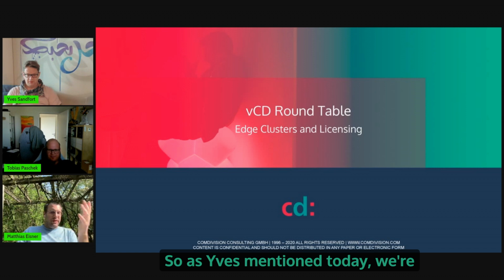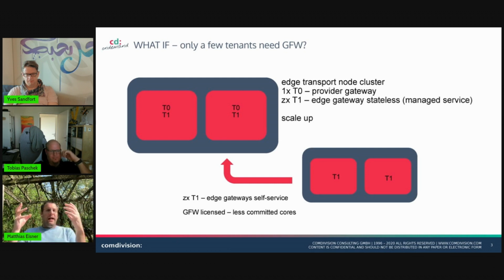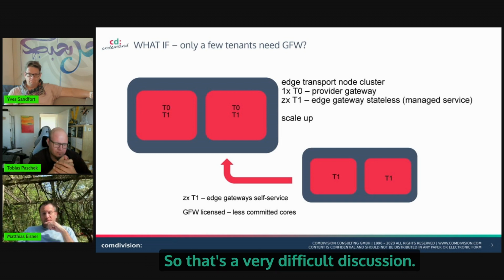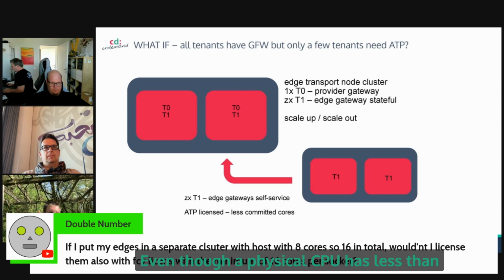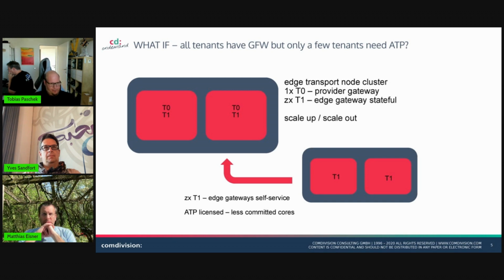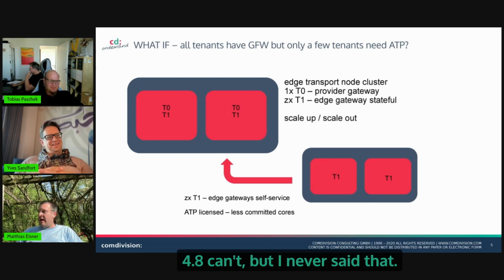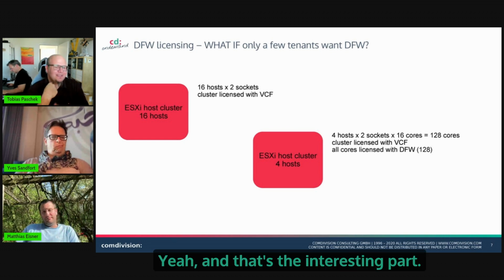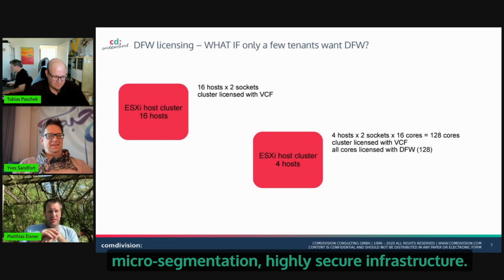vCD RoundTable - Episode 26 - NSX Gateway and Distributed Firewall in the new CSP model.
Join us in this technical episode as we explore NSX Edge clusters, distributed and gateway firewalls, and license optimization! Get the latest tips on basic configurations to help optimize your offerings. Plus, stay ahead with updates on new security features and upcoming license key portals. Tune in next time where you can ask your questions live!